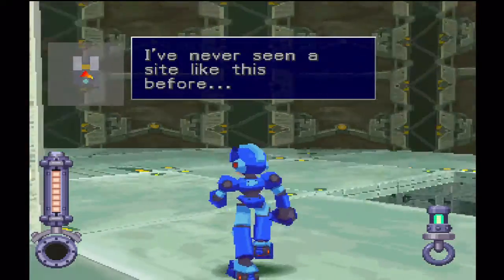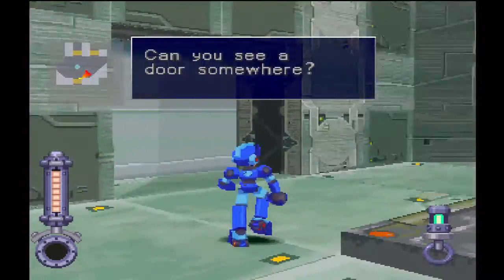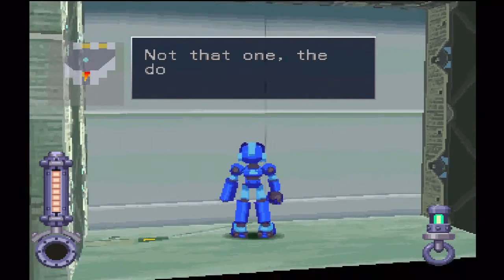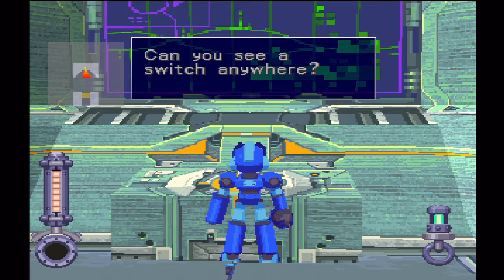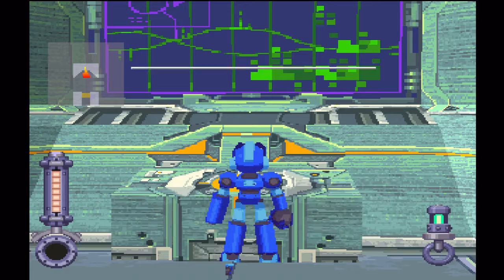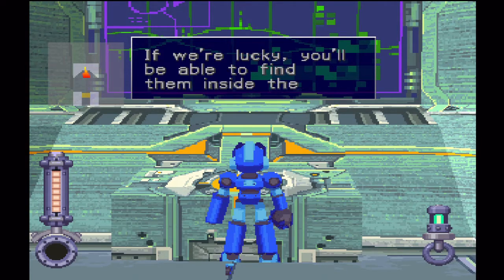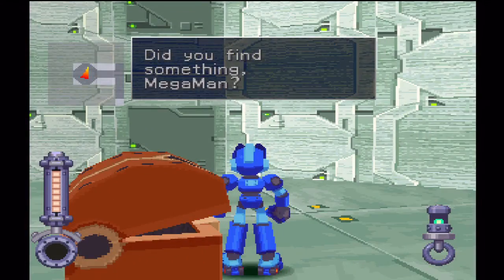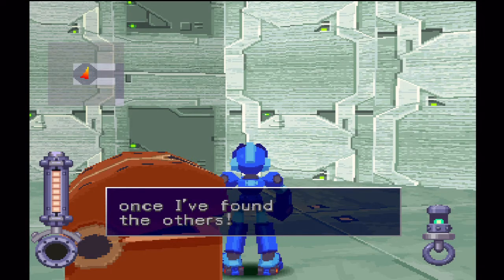Megaman legends part 20 samurai bots